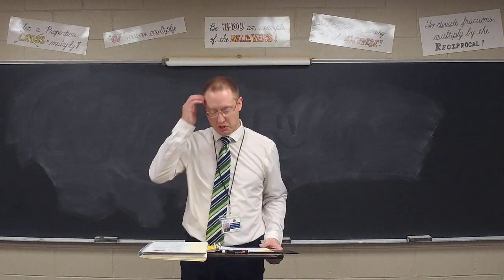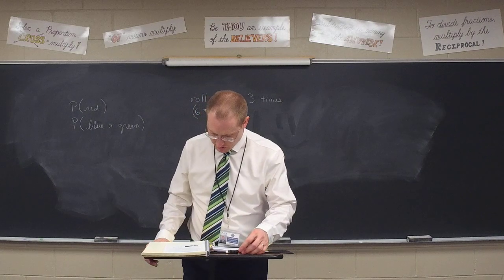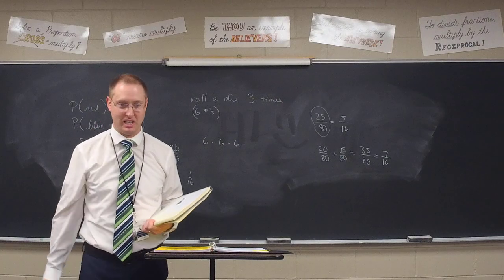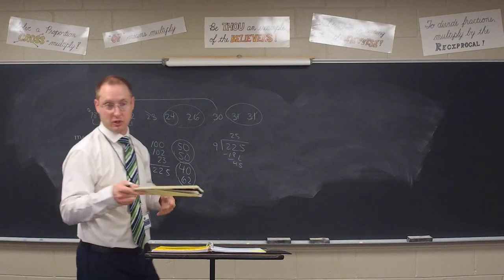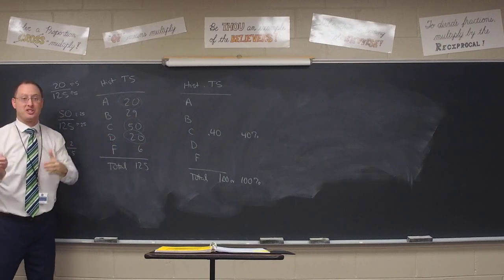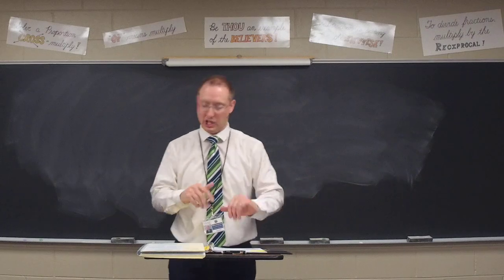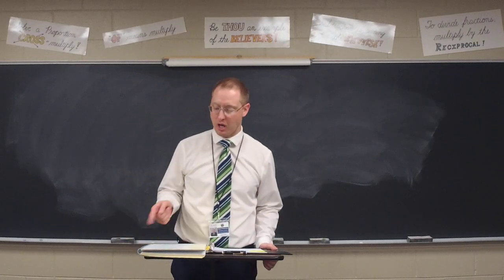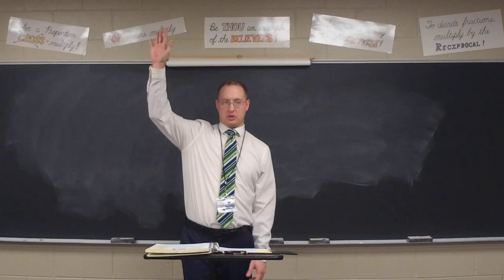Math 7 Lesson 148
Review of measures and center and relative frequency
Take Quiz 29 at the end of this lesson.